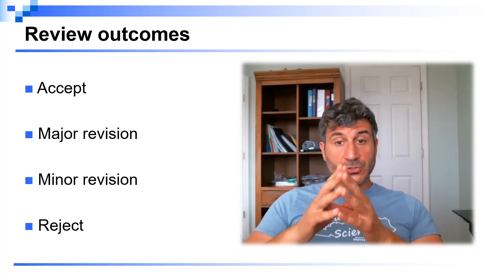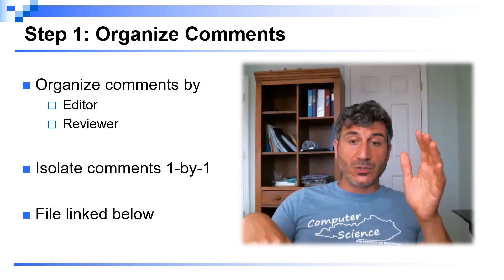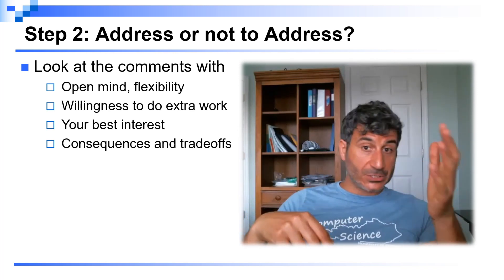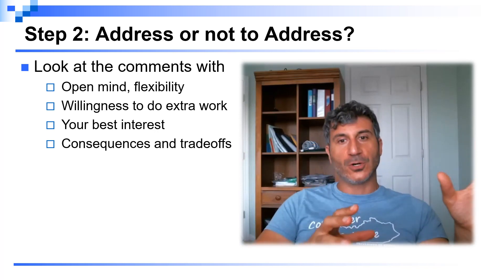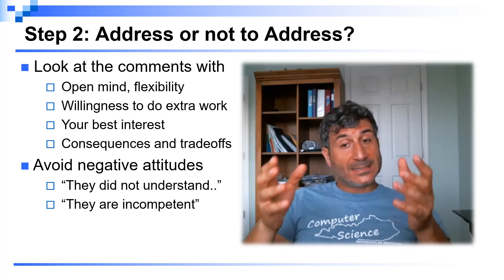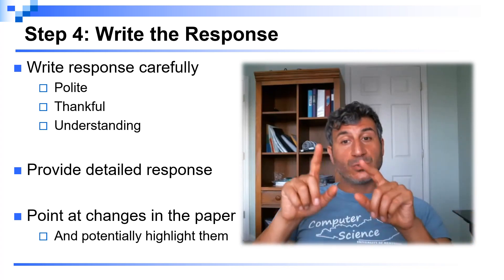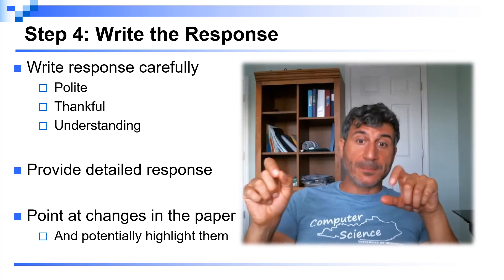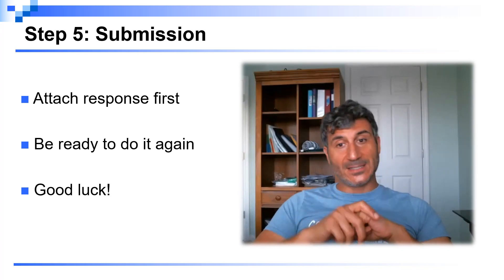Journal Submission 101: Your Ultimate Guide to Addressing Reviewer Comments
In this insightful YouTube video, we delve into the intricate world of responding to reviews for your journal submission. Whether you're a seasoned researcher or a novice in the academic realm, understanding how to navigate and address reviewer comments is crucial. Join us as we discuss common mistakes researchers make when responding to feedback and provide valuable tips on how to avoid them.

Whether you're navigating your first journal submission or looking to enhance your skills in responding to reviewer feedback, this video provides practical guidance and expert advice to help you successfully navigate the peer review process. Don't miss out on mastering this crucial aspect of academic publishing – watch now and boost your chances of getting your research published! 📚🎓